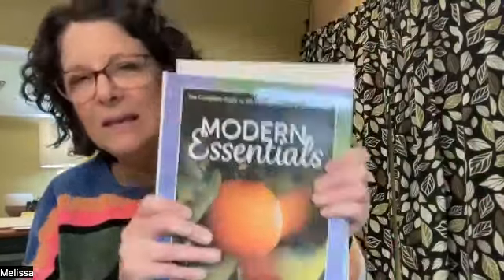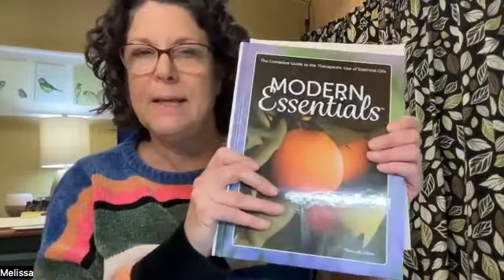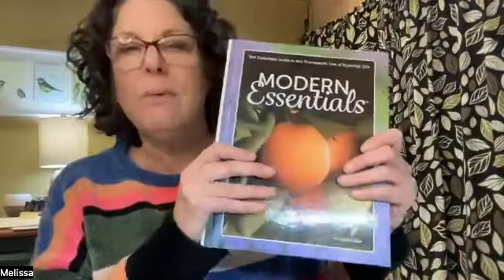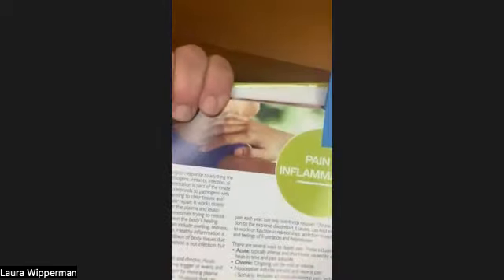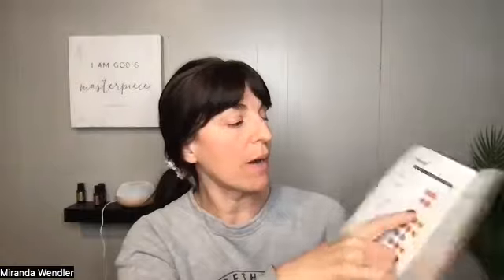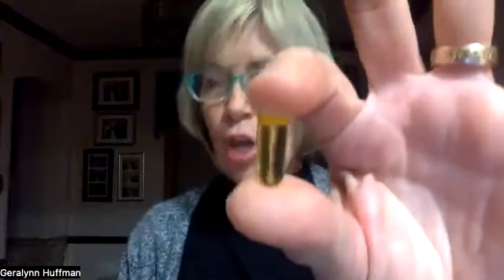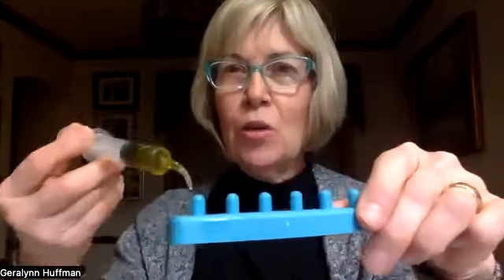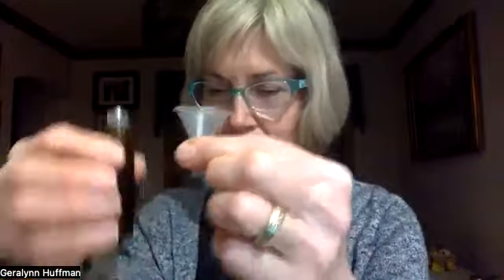Must-Have Essential Oil Accessories & Resources